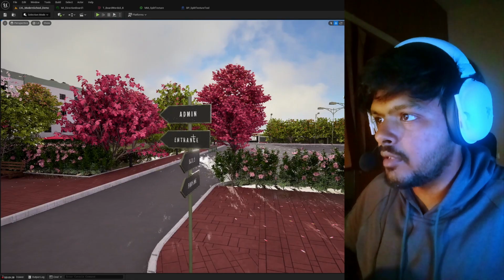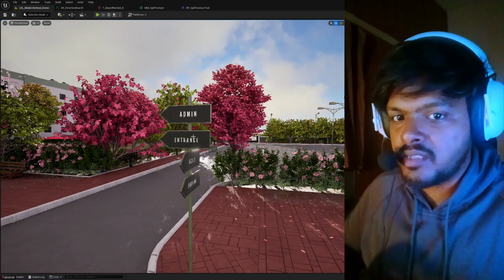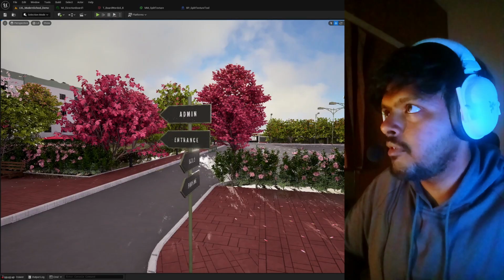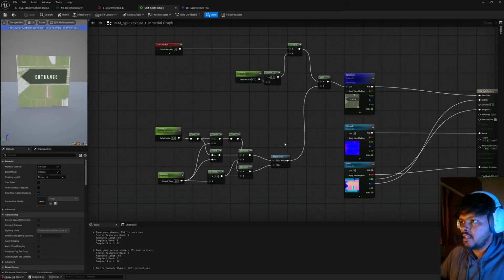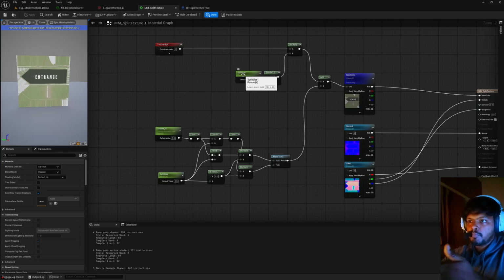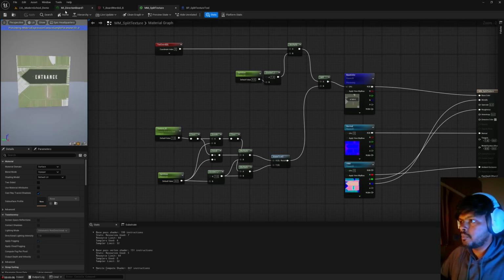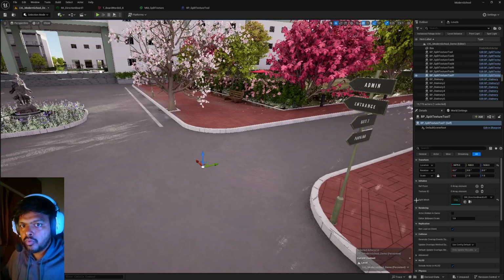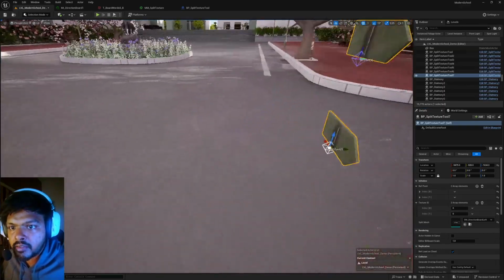TENJISOFT GAME OPTIMISATION WORKFLOW | UNREAL ENGINE | GRID TEXTURE and CUSTOM PRIMITIVE DATA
This Video will show you how we optimise the environments in unreal engine at TENJISOFT STUDIO. We are a growing game development studio and we are providing ready to use game dev tools for unreal engine.

In this video we will show a simple but essential technique that helps in increasing the performance of the game and reducing the memory usage. Optimising the game in unreal engine isn't about spending a day before the release, it should start from day one of development. Each and every frame and memory counts. Here we show how to reduce the number of textures to be used and thereby reducing the memory and also how to reduce the over usage of material instances thereby reducing the drawcalls.

We have used the grid texture technique and Custom Primitive Data in unreal engine to optimise the unreal engine environment.

Checkout our fab page and our Modern school environment Pack for unreal engine comes along with this cool and efficient tool.

Comment and provide your feedback so that we can provide better for the game dev community.

Also share what other tools and optimisation workflows that you would like to see from TENJISOFT STUDIO.